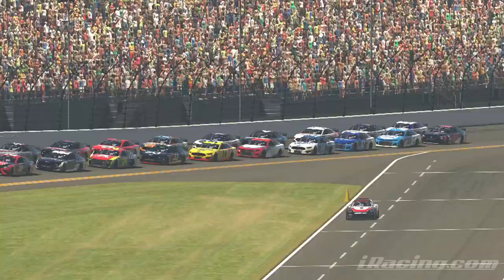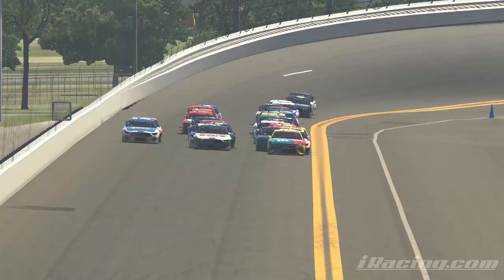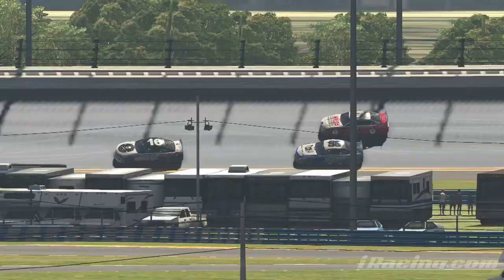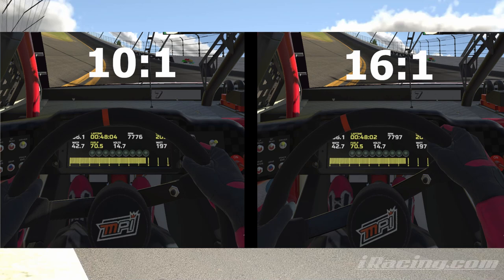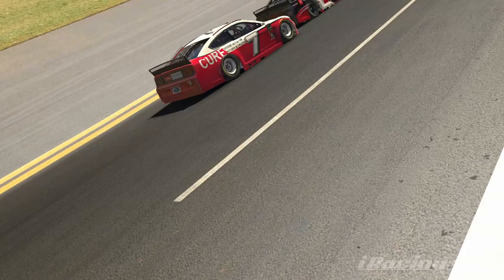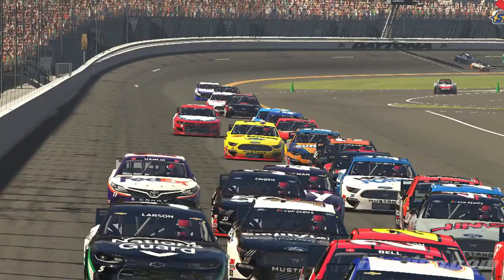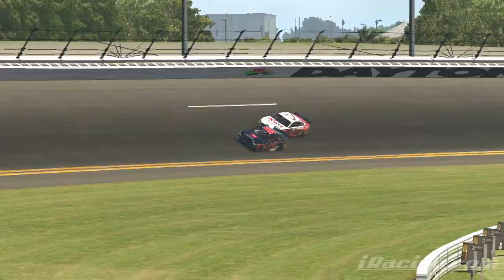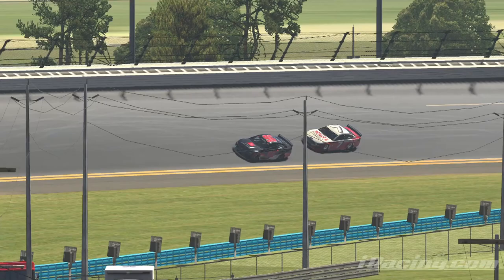iRacing Plate Racing Guide A Fixed at Daytona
A few helpful things that I've picked up that I wanted to share! I hope you find some of it useful